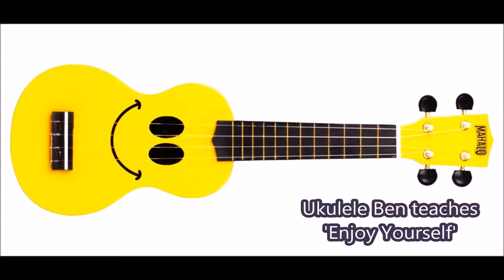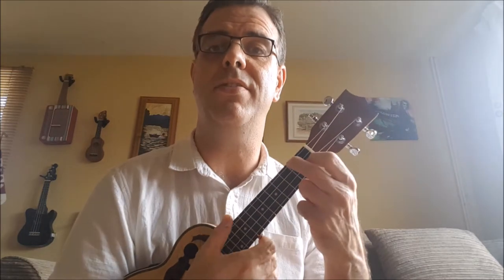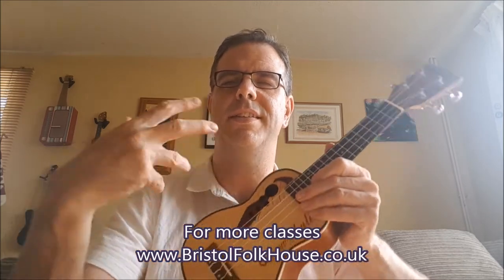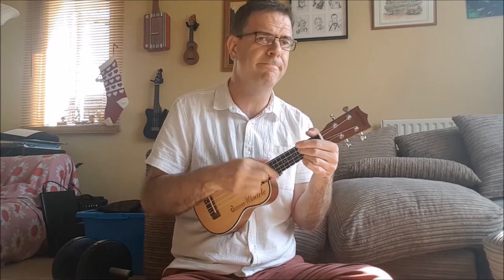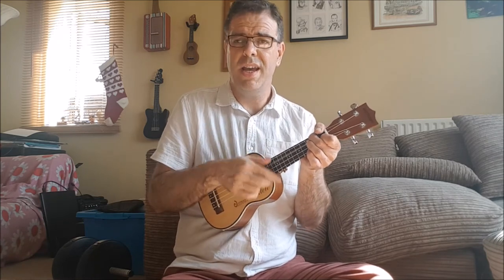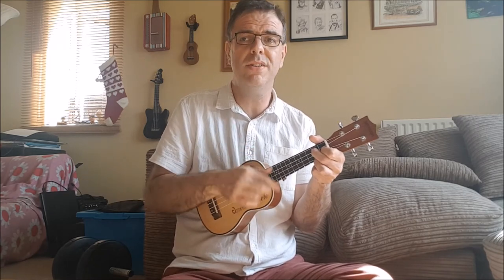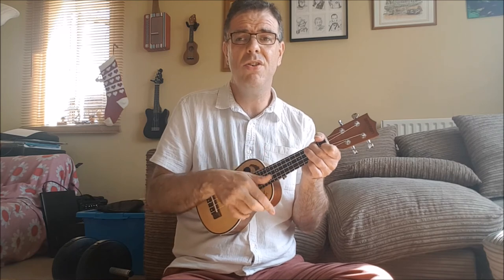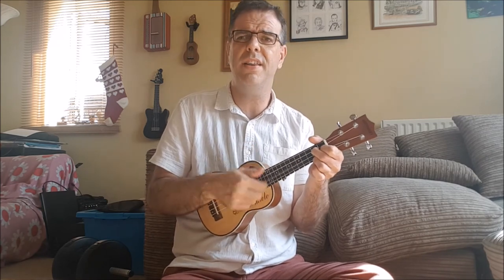Ukulele Ben teaches 'Enjoy Yourself'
Here's a tutorial for the Prince Buster/The Specials classic.  Enjoy!